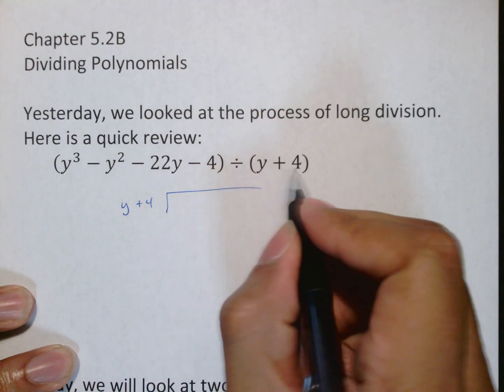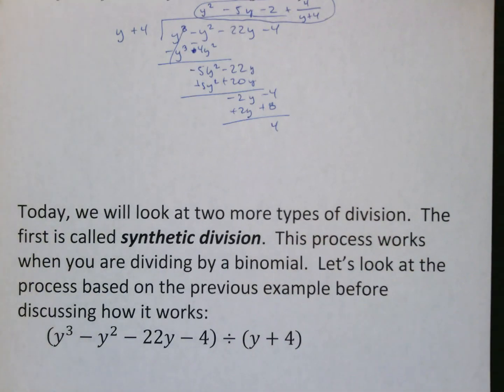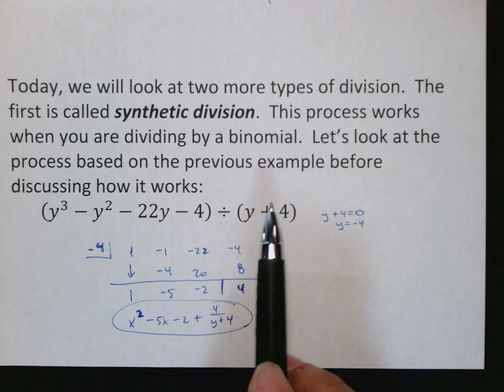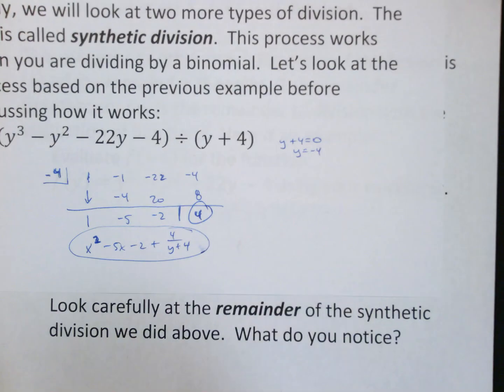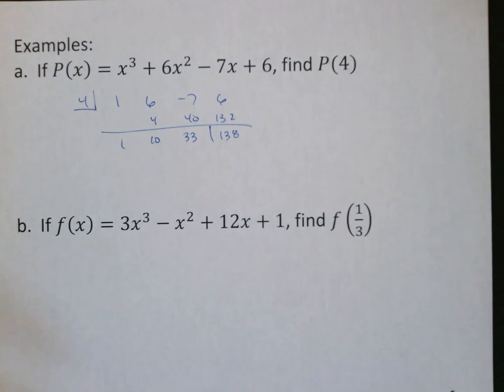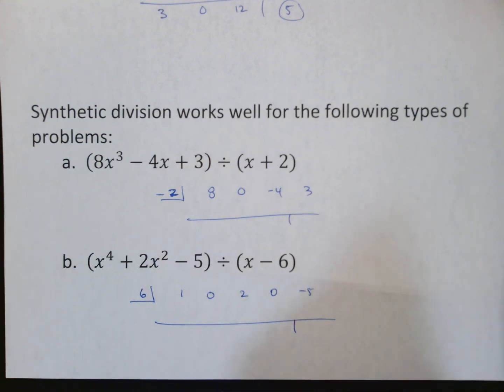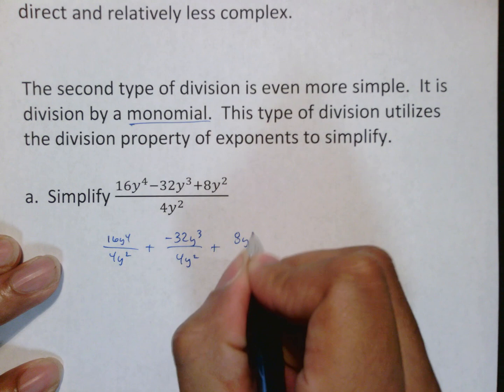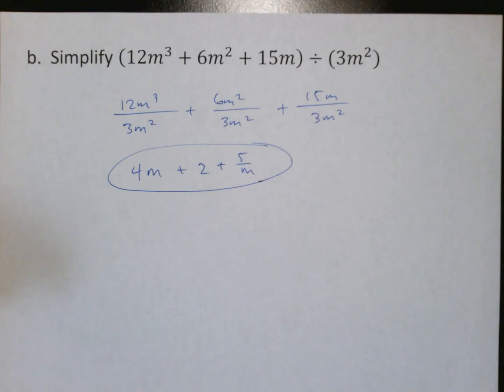SSHSMATH 5.2B (136)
Long Division, Synthetic Division, Division by Monomial